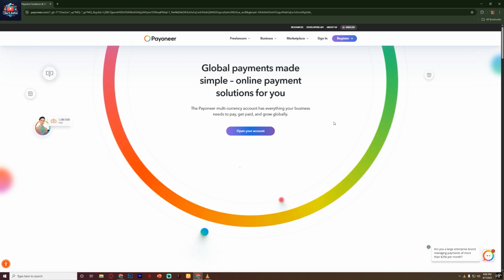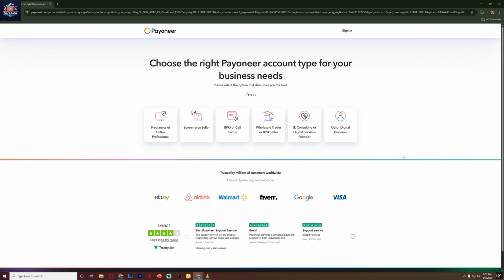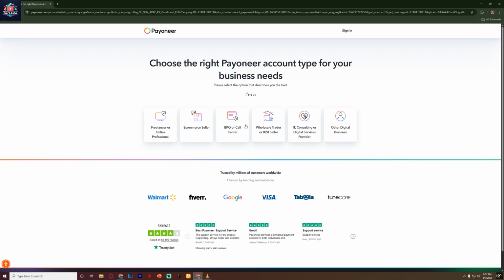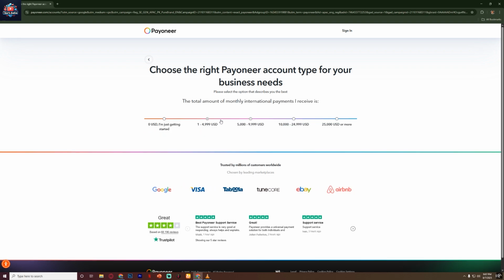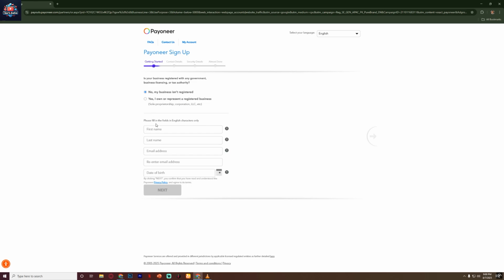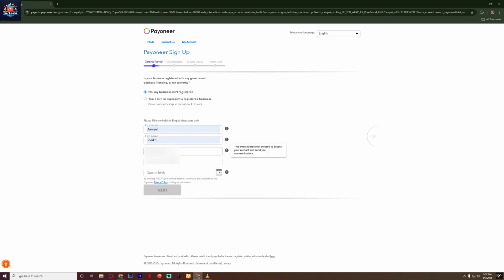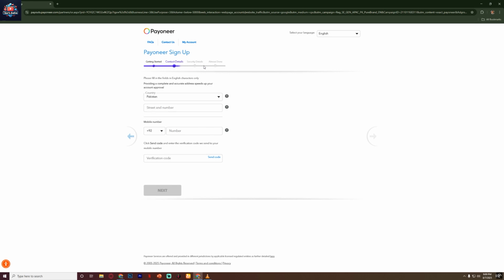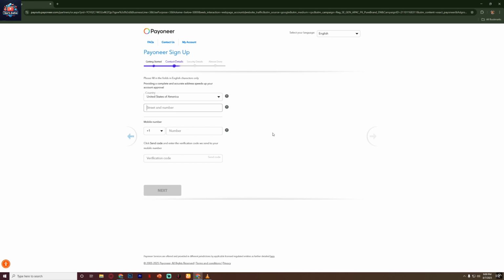How To Create Payoneer Business Account For LLC - Full Tutorial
Learn how to create a Payoneer business account for your LLC with this full step-by-step tutorial. This video walks you through the entire registration process, including setting up your LLC details correctly. Perfect for freelancers, entrepreneurs, and small business owners. Discover how to receive international payments and link your bank account easily. No previous experience required—just follow along. Watch now to set up your Payoneer business account for your LLC today!